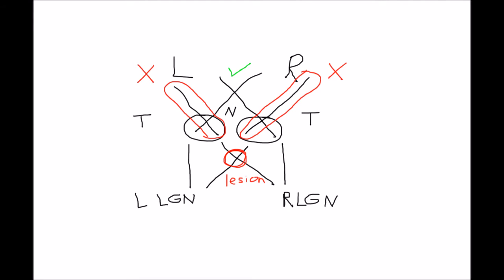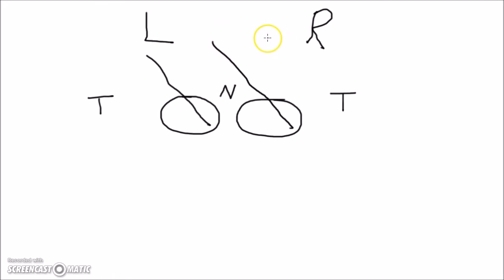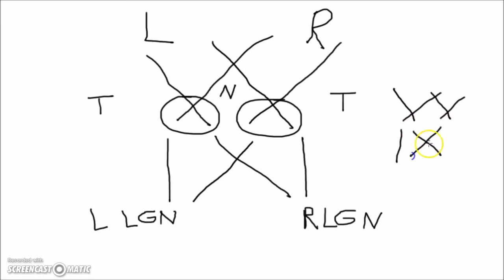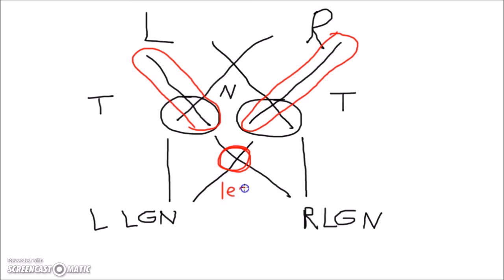Neuroanatomy - The Visual Pathway (Visual Mnemonic)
The neuroanatomy of the visual pathway can be confusing because there are several crossing points, but hopefully this visual mnemonic will help you remember how it all fits together.
First, let’s draw two eyes and define some terminology. Anything to the lateral margins of the retina is described as temporal, and towards the midline is described as nasal.
Next, the retina translates light signals into electrical signals that it conducts through axons of the optic nerve. Information from the temporal side of the left retina travels to the left lateral geniculate nucleus. Information from the nasal side of the left retina travels across the optic chiasm to the right lateral geniculate nucleus. Information from the nasal side of the right retina travels across the optic chiasm to the left lateral geniculate nucleus. In this way, information from the nasal sides of both retinae cross at the optic chiasm. Finally, information from the temporal side of the right retina travels to the right lateral geniculate nucleus.
As you can see, this way of drawing it forms a nice mnemonic – WIXI. You can see that all the information from the left visual field makes its way to the right geniculate nucleus. This makes sense because the right side of the brain controls the left half of the body, and vice versa.
One last thing to note is what happens if there is a lesion at the optic chiasm, such as when a patient develops a pituitary adenoma. Information from the temporal visual fields lands on the nasal halves of the retinae  which then goes on to cross at the optic chiasm. So if this information flow were to be disrupted, the patient would experience bitemporal hemianopsia. Bitemporal because it is the temporal half of both visual fields that land on the nasal half of both retinae, and hemianopsia because the patient can’t… see… half of the visual field.